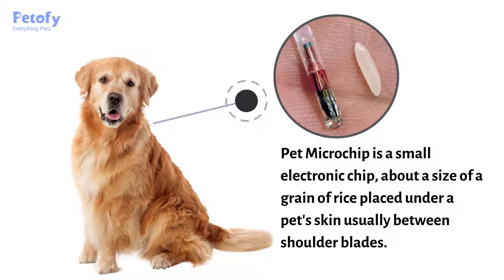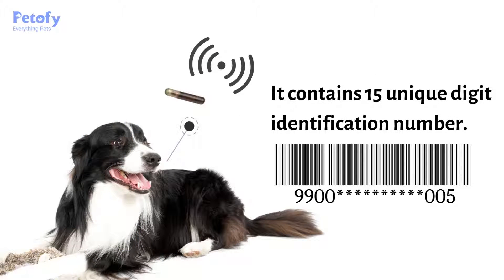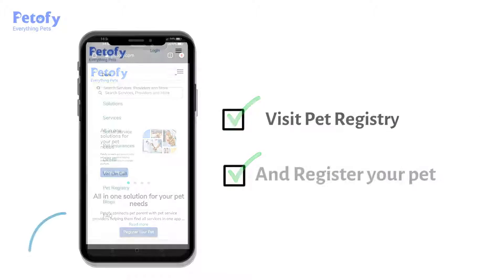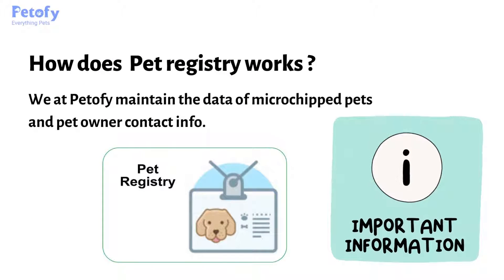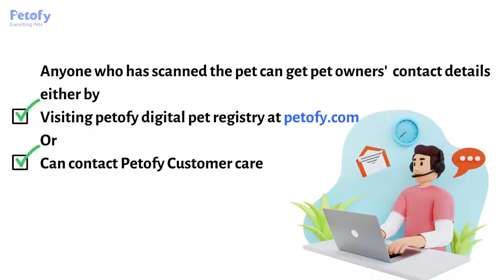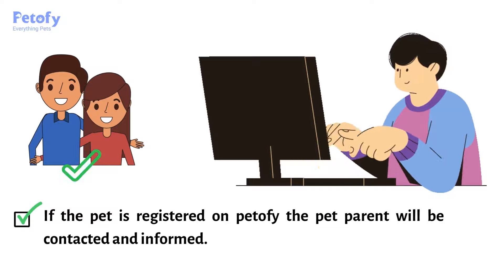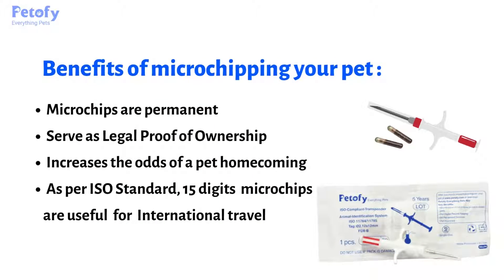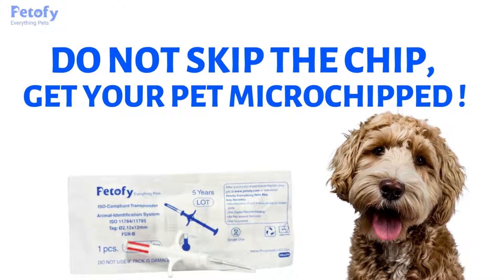How do pet microchip work | Benefits of microchip | microchip for dogs | cats | Petofy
A microchip for pets or the RFID chip in India is a type of radio-frequency identification transponder that has an individual identification number and is about the size of a grain of rice. When this microchip is scanned by a veterinarian or shelter, it gives the ID number. There’s no power required, no battery, and no moving parts.